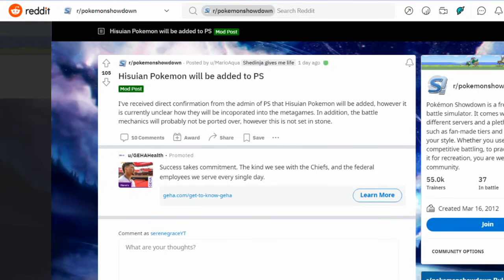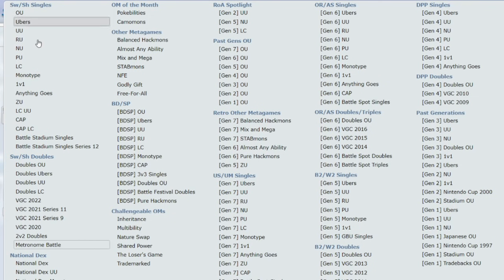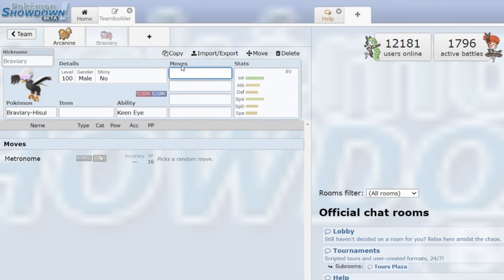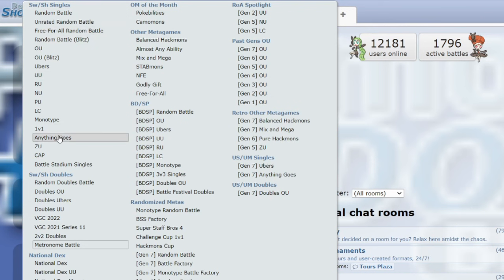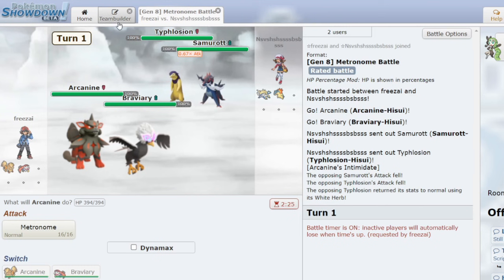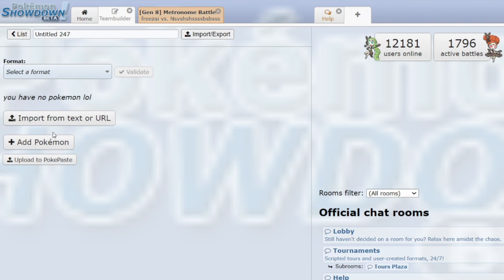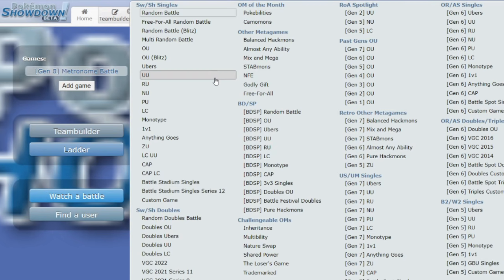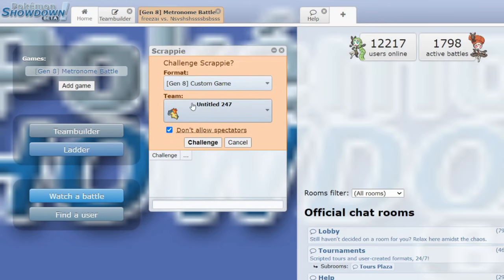How to Use Hisuian Pokemon on Pokemon Showdown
Hisuian Pokemon are the pokemon from Pokemon Legends Arceus